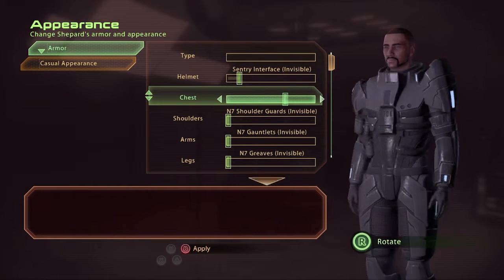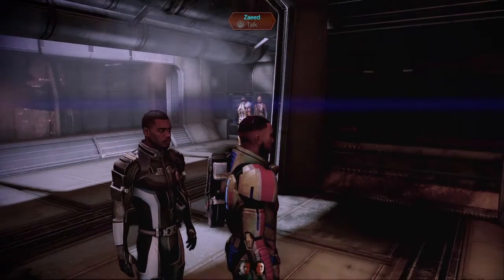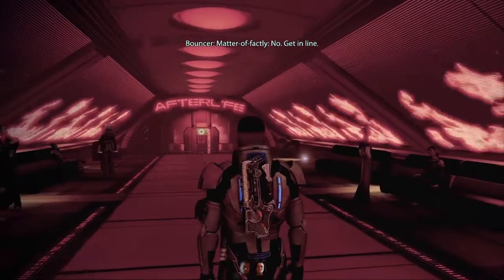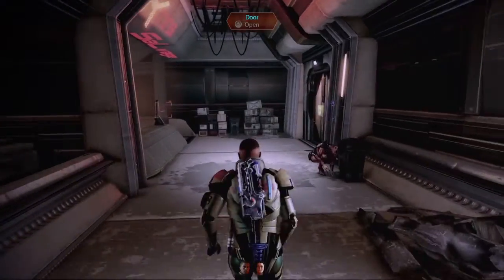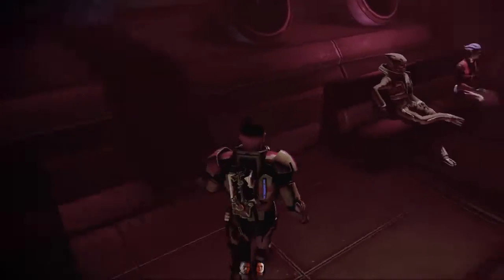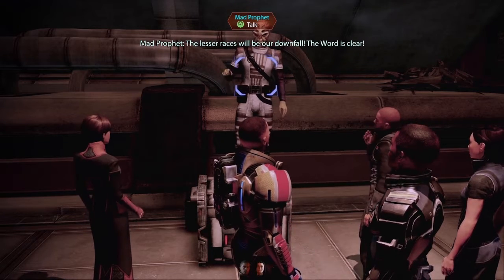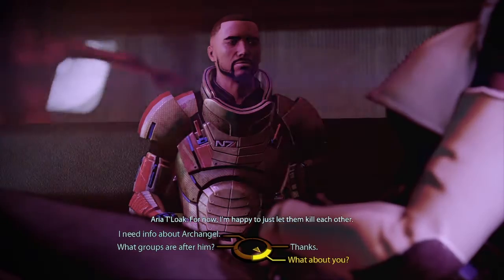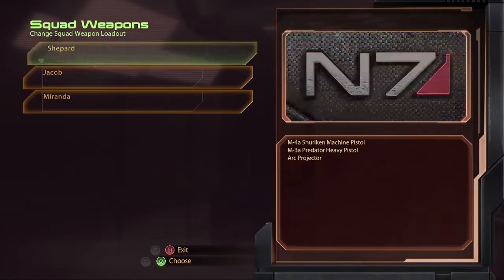Aria is the worst blue women i met | Mass Effect 2 [Ep. 8]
Mods:
Unofficial LE2 Patch